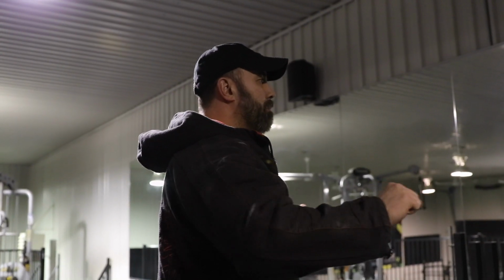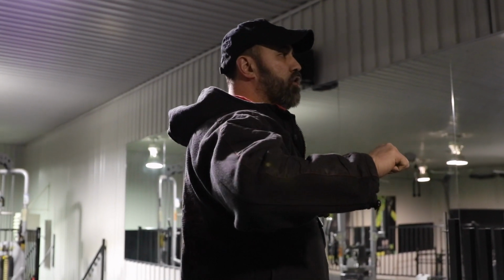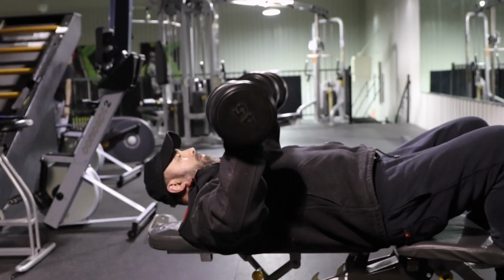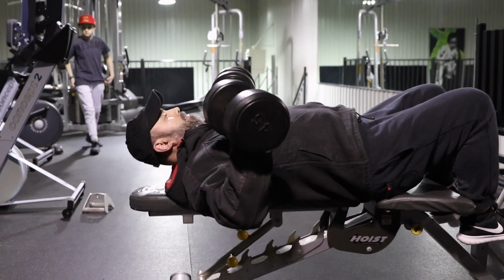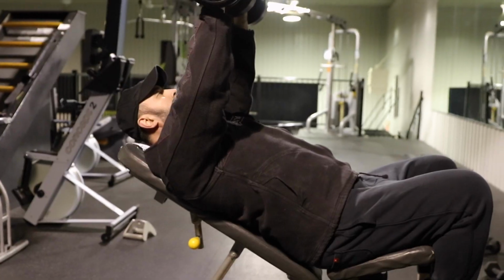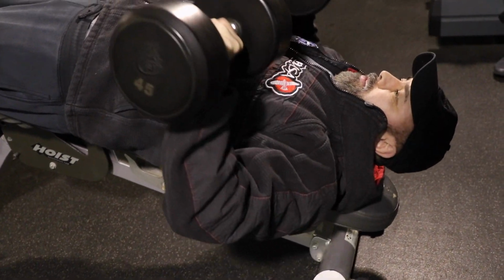Using Dumbbells vs a Barbell | Designing Your Chest Workout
In this video, I explain the differences between using a barbell and a pair of dumbbells for training your chest exercises. I also show you the three different angles you should use to prioritize your chest development. Finally, I'll describe how you should devise your chest training workouts with a combination of pressing and fly movements for the best results.

Get your adjustable bench and dumbbells ready!

PRESSING MOVEMENTS (choose two per workout)
Flat Dumbbell Bench Press 5 sets of 8-12 repetitions
Incline Dumbbell Press 5 sets of 8-12 repetitions
Decline Dumbbell Press 5 sets of 8-12 repetitions

FLYES (choose one per workout)
Flat Dumbbell Flyes 4 sets of 10-15 repetitions
Incline Dumbbell Flyes 4 sets of 10-15 repetitions
Decline Dumbbell Flyes 4 sets of 10-15 repetitions

Optional Occasional Addition: Dumbbell Pullovers 4 sets of 10-15 repetitions

Alternative workout option for the above workout:
Perform two sets of all six exercise, which gives a total of 12 sets for this chest workout

DF.

KIDS & ADULTS